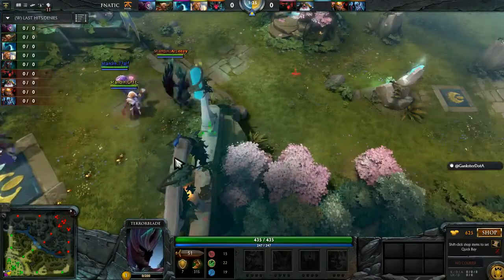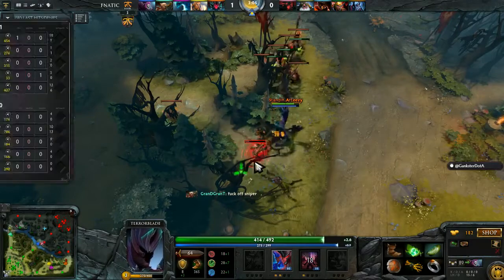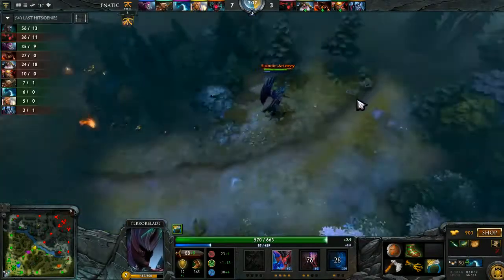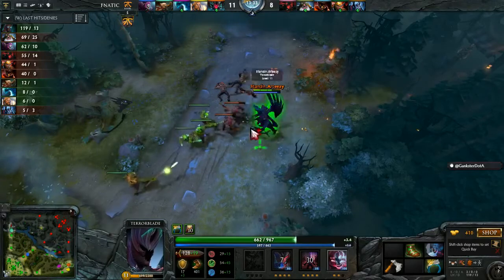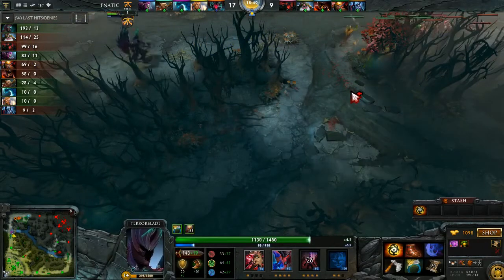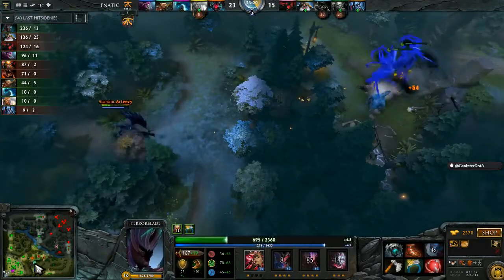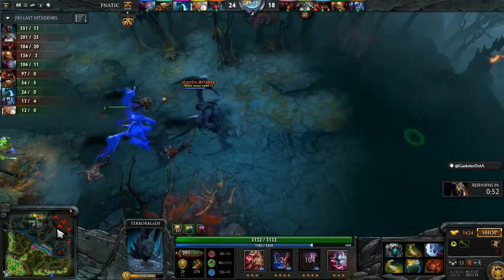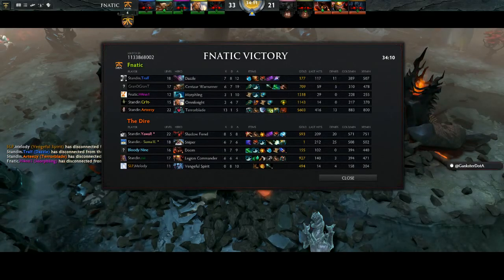Secret.Arteezy Terrorblade Gameplay - NADota Elite League